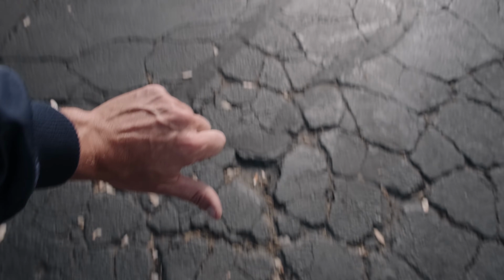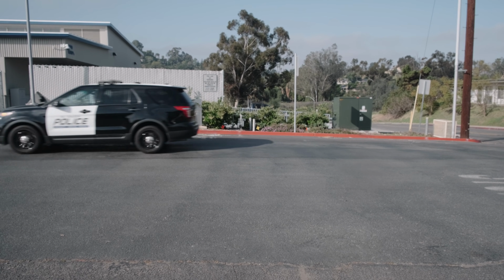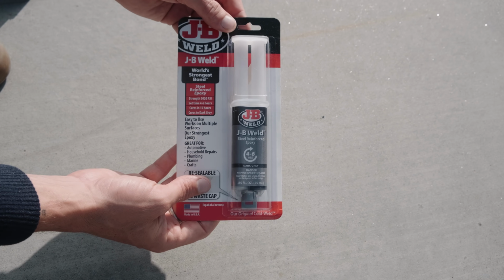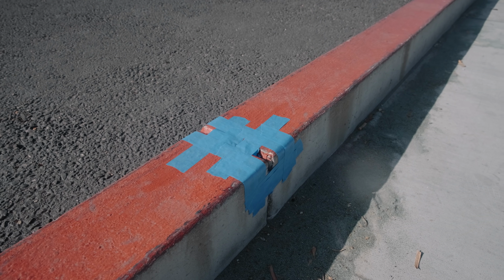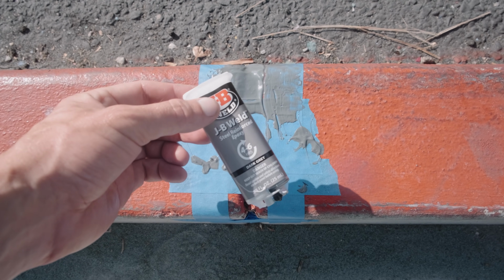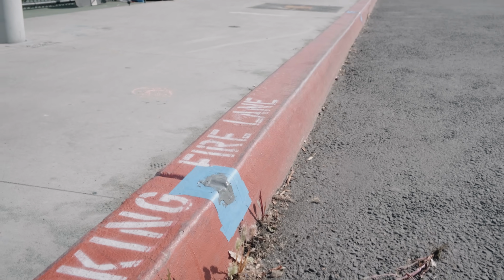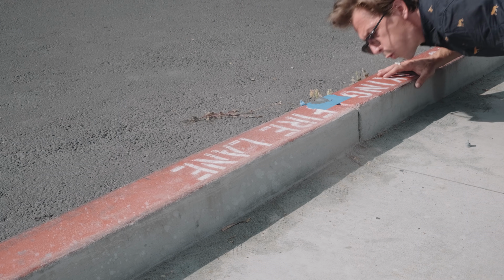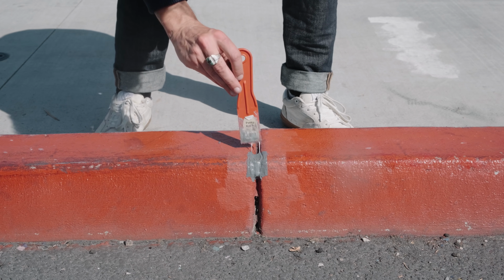How To Fix Curbs For Skateboarding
So juiced on my new Skateble Curbs! Here's how to get any curb grinding or sliding in your area. The search for curbs can be hard, but once you find a good spot these couple tips will get you skating it the same day!

If you don't have a hardware store near you, here are some helpful links:

JB Weld
Rub Brick
Clear Enamel

If you're looking for more DIY Skate obstacle inspiration check out some of my other videos.